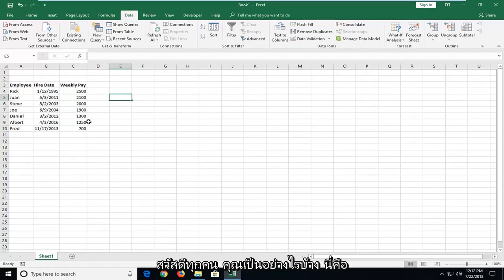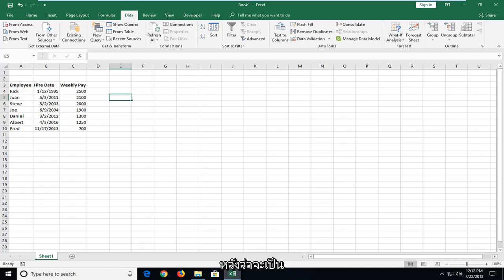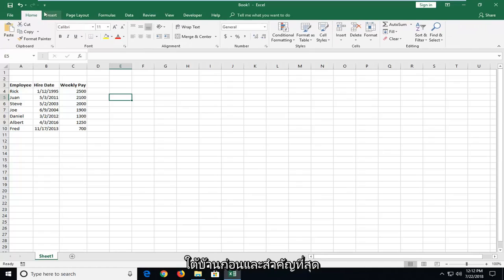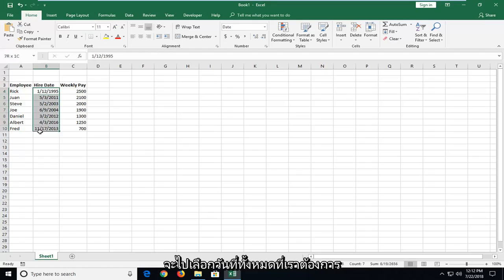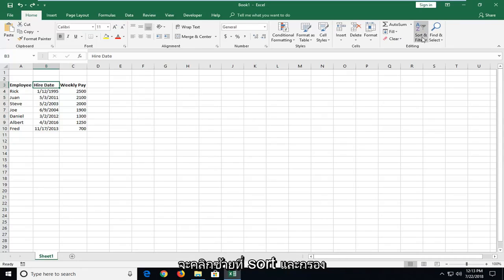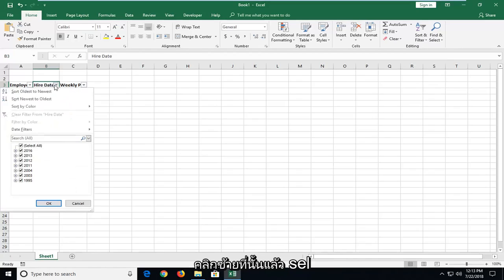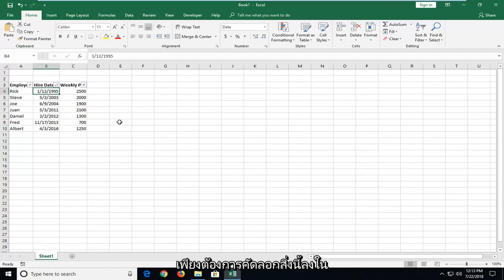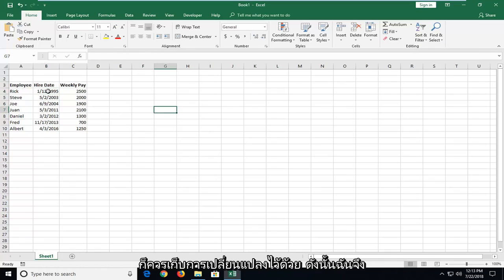วิธีจัดเรียงวันที่ตามลำดับเวลาใน Excel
ในบทช่วยสอนนี้ ฉันจะแสดงให้คุณเห็นว่าการจัดเรียงวันที่ตามลำดับเวลานั้นง่ายเพียงใด โดยใช้ตัวอย่างการจัดเรียงวันเกิดของบุคคลเป็นพี่คนโตไปหาน้องคนสุดท้อง

การเรียงลำดับวันที่ตามลำดับเวลาใน Excel เมื่อวันที่ในเวิร์กชีตไม่อยู่ในลำดับที่คุณต้องการ คุณสามารถเรียงลำดับได้ ตัวอย่างเช่น คุณสามารถเรียงลำดับจากเก่าสุดขึ้นไปด้านบนสุด